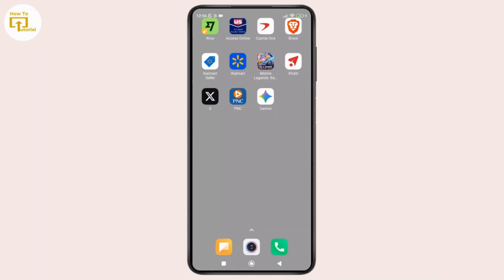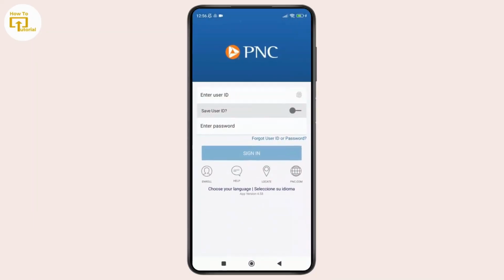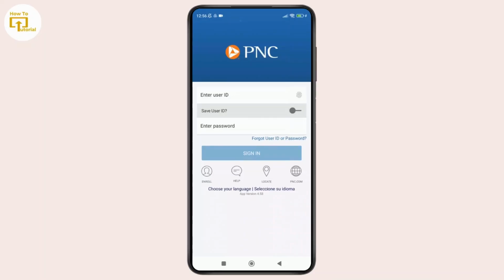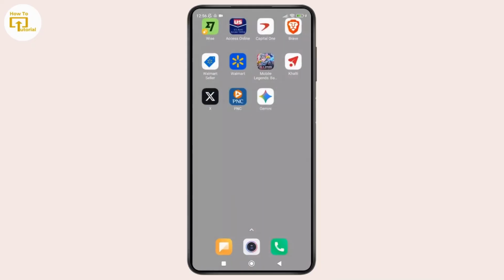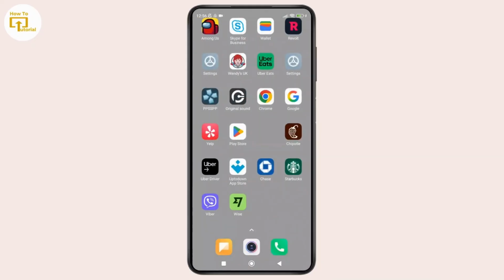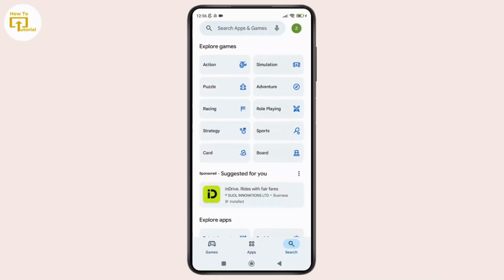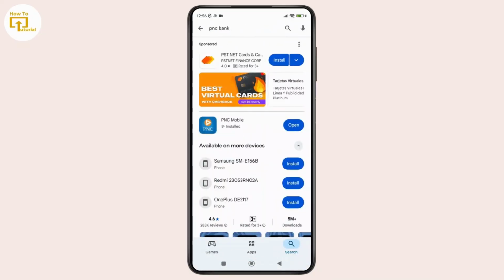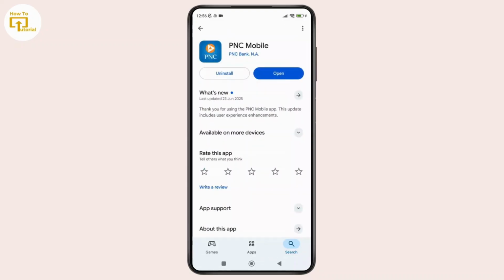How to Check PNC App Version & Update It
How to Check PNC App Version & Update It @LoginHelps
Learn how to quickly check your PNC Bank mobile app version and update it to the latest release. Stay secure and enjoy new features by keeping your app up-to-date. This easy step-by-step guide shows you how to find your app version inside the PNC app and how to update it through the Google Play Store. Perfect for Android users wanting to ensure their PNC banking app runs smoothly.

Chapter Timestamps:
00:00:00 - Introduction
Welcome and overview of checking and updating the PNC app version.

00:00:10 - Open PNC Mobile App
How to open and log into the PNC app on your phone.

00:00:25 - Access Settings
Tap the menu icon and scroll to Settings.

00:00:35 - Check App Version
Tap “About App” to find the current app version.

00:00:50 - Open Play Store
Go back and open Google Play Store to update the app.

00:01:00 - Search for PNC Bank
Use the search bar to find PNC Bank mobile app in Play Store.

00:01:10 - Update the App
Tap the Update button if available to install the latest version.

00:01:25 - Wrap Up